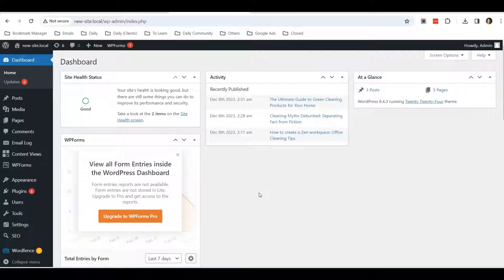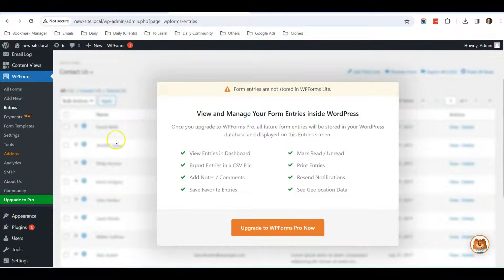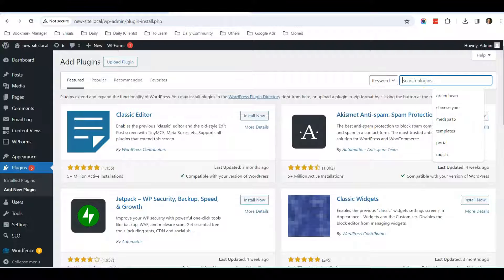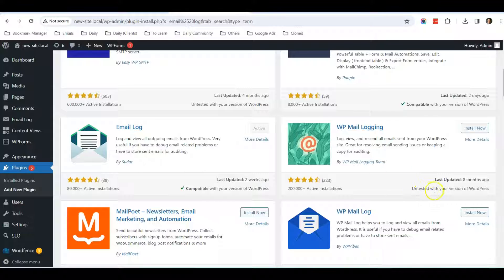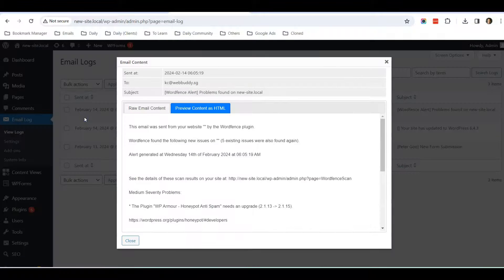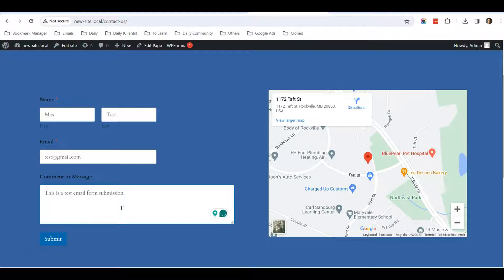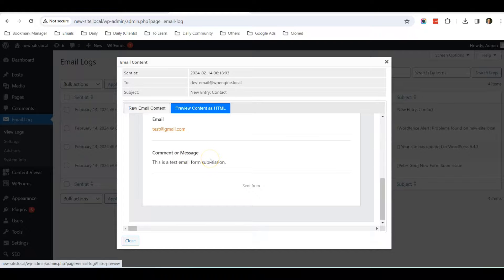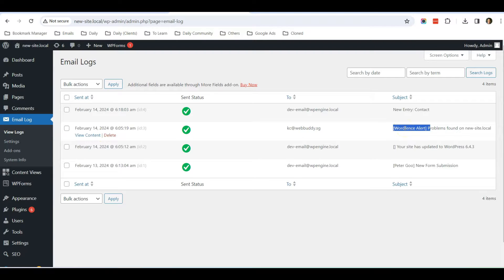How To View WP Form Entries for Free (2 Mins Setup)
Learn how you can view Wp Form entries for free using a free plugin!

If this tutorial saved you time or taught you something new, consider supporting my work by buying me a cup of tea. Your support keeps the tutorials coming and helps me create even more useful WordPress content for you.

Thanks for being part of the WordPress journey with me! 🙌